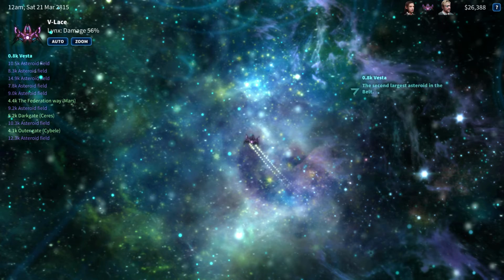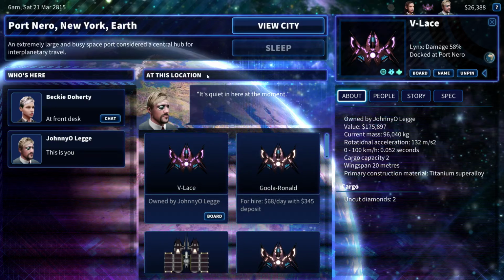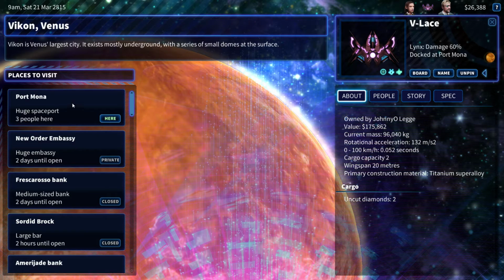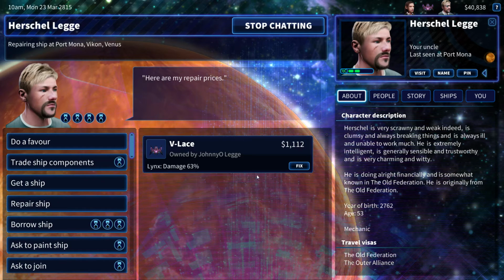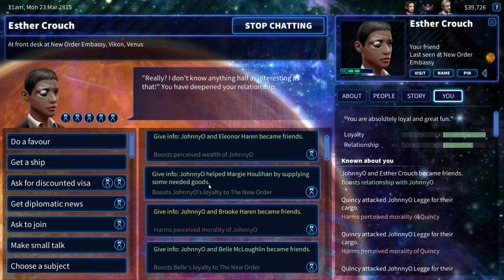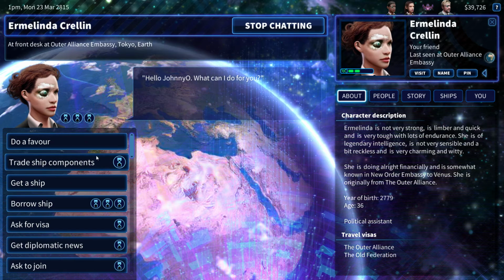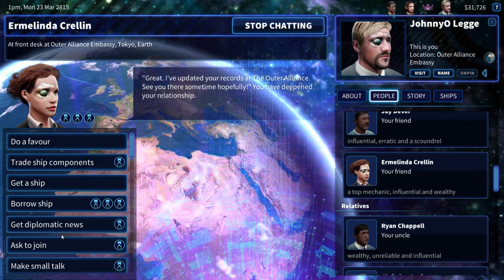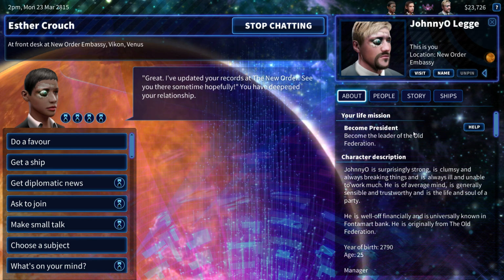Let's Play!: Sol Trader 6/10/2016: Episode 4: Need that Stinking Visa!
In the forth episode we purchase visa's to both the New Order and the Outer Alliance so that we can do missions anywhere on the map.